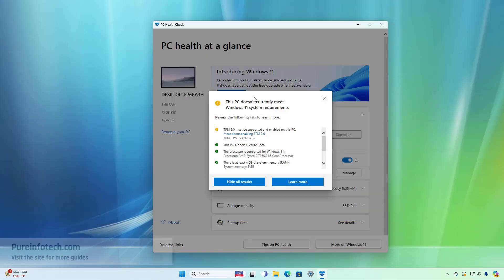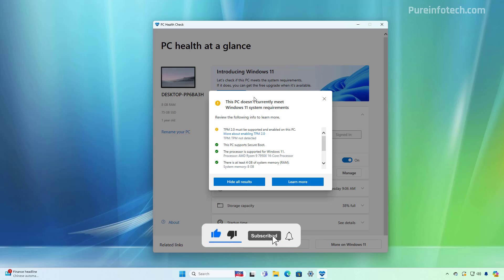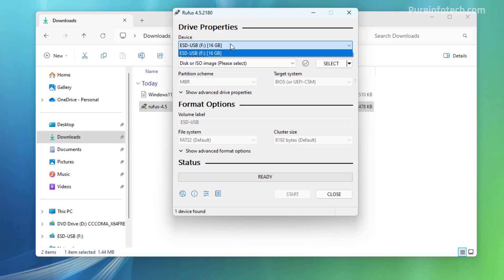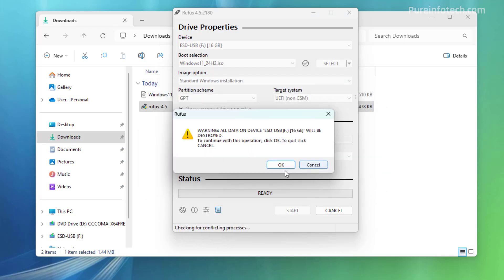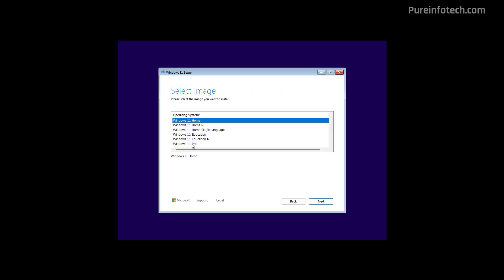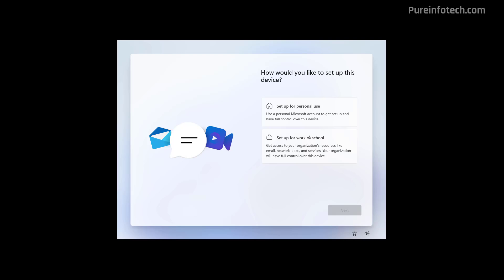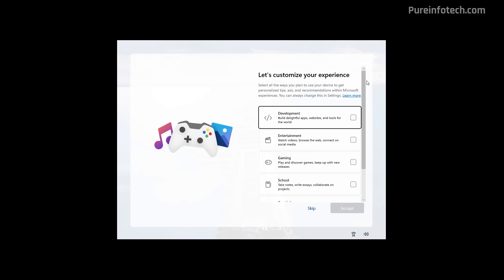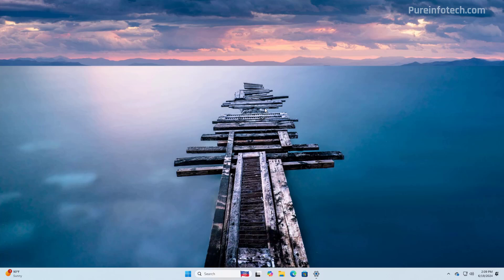Windows 11 Install on Unsupported Hardware – FULL GUIDE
See ➡️ Windows 11 clean install on unsupported hardware. This video outlines the steps to download the Windows 11 ISO file, create a USB bootable media, and install Windows 11 on unsupported hardware.

00:00 Windows 11 on an unsupported PC
01:22 Download Windows 11 ISO
02:17 Create a bootable USB drive
05:10 Install Windows 11 on unsupported hardware
07:06 Setup and configuration
09:33 Confirm install and apply updates
10:26 Closing

Important: This process will delete everything on the computer; as such, you have to create a full backup before proceeding. Windows full backup tutorial ➤